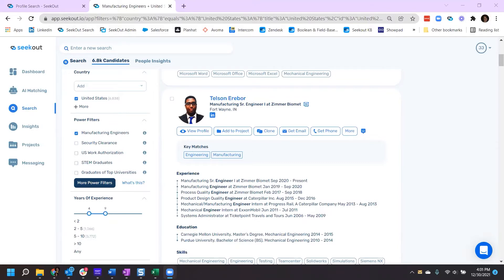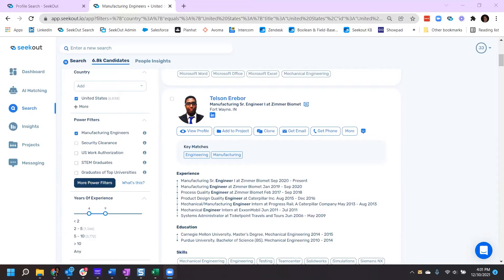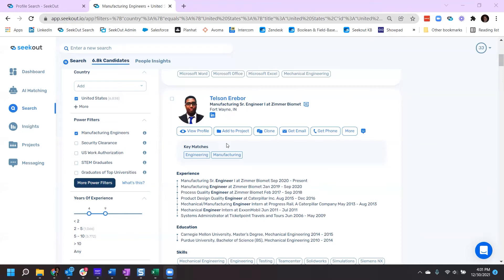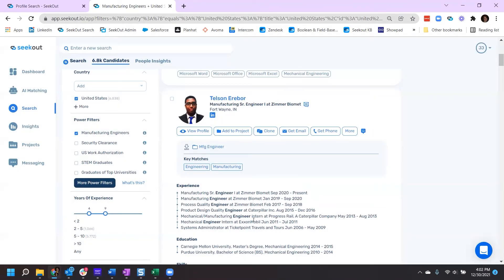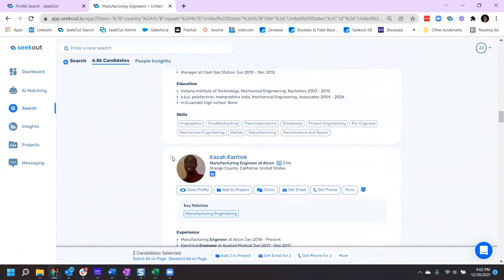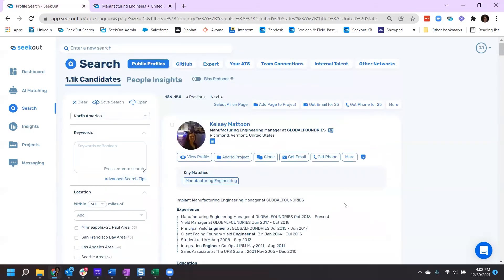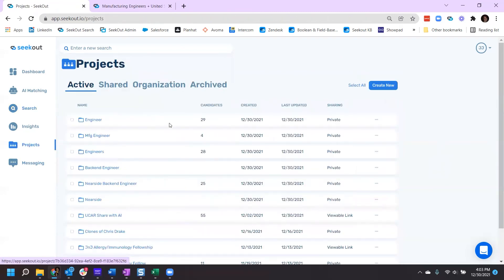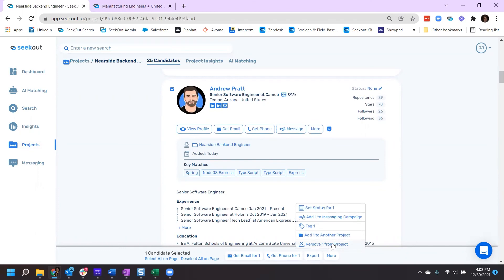Adding Candidates to a Project | SeekOut Help Center